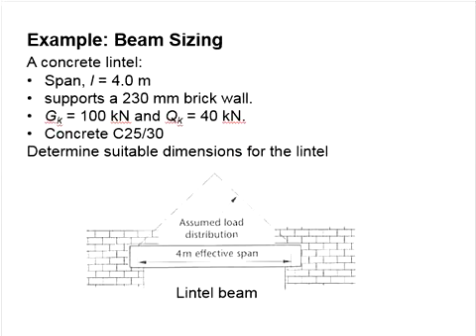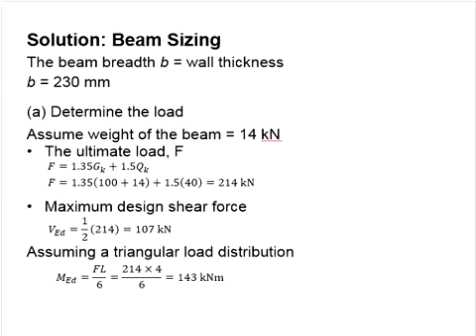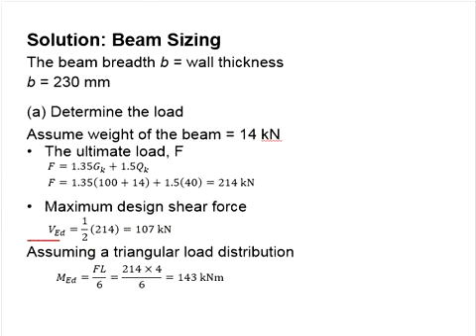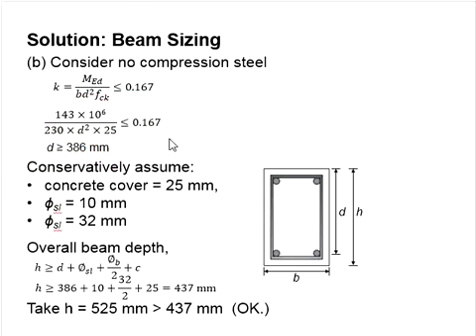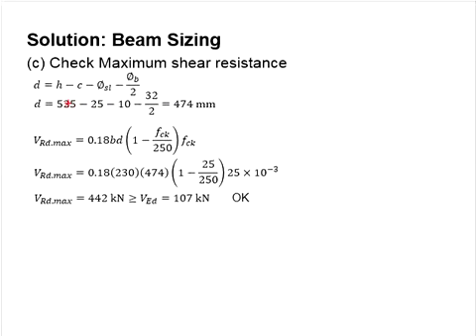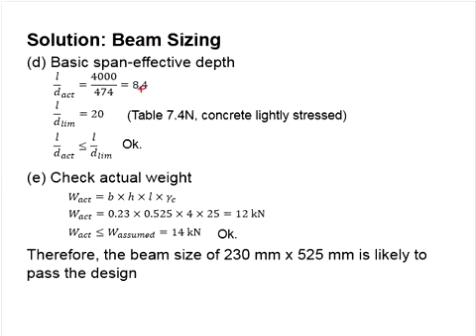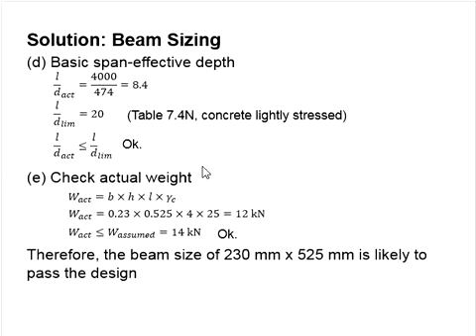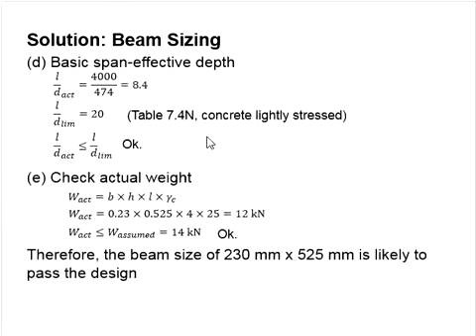7.3 Example: member sizing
Example question and solution for preliminary sizing of the reinforced concrete beam.